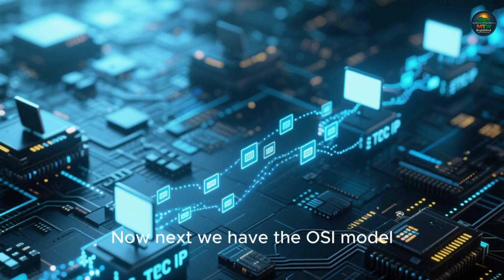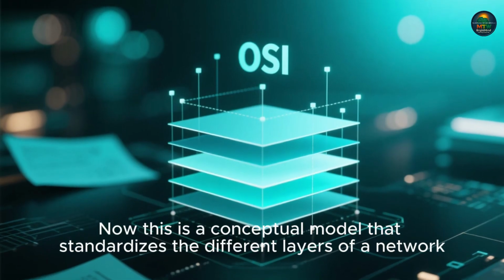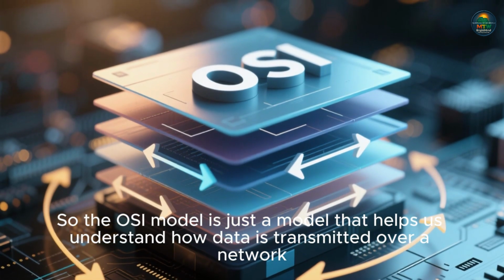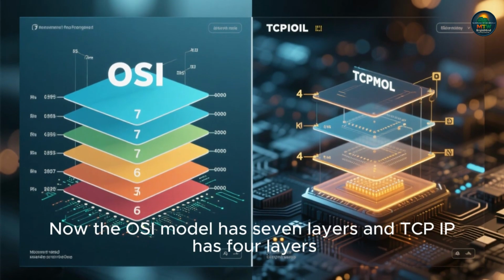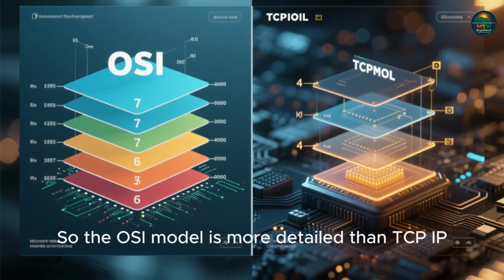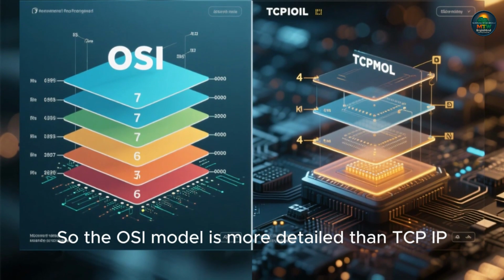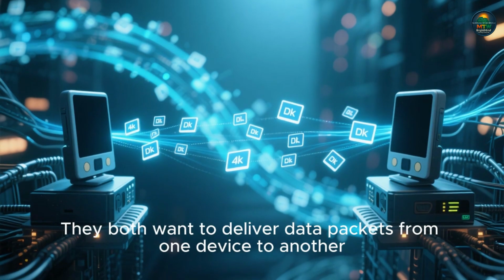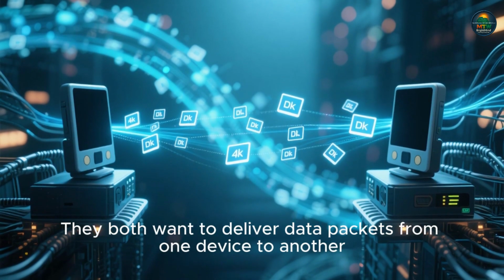Networking Fundamentals Explained in 10 Minutes! (Complete Beginner's Guide)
Welcome to Module 3: Networking Fundamentals! In this power-packed tutorial, we break down everything you need to know about computer networks—from basic concepts to essential protocols. Perfect for IT students, aspiring network engineers, and tech enthusiasts!

📡 What You’ll Learn:
✅ Types of Networks – LAN, WAN, MAN, WLAN
✅ Network Topologies – Star, Mesh, Bus, Ring
✅ Networking Devices – Routers, Switches, Hubs, Modems, APs
✅ IP Addressing & Subnetting – IPv4 vs. IPv6, Public/Private IPs
✅ Key Protocols & Models – TCP/IP, OSI Model, DNS, DHCP

✔ Beginner-Friendly – No prior knowledge needed!
✔ IT Certification Prep – Covers CCNA/CompTIA Network+ basics
✔ Real-World Examples – Learn how networks actually work